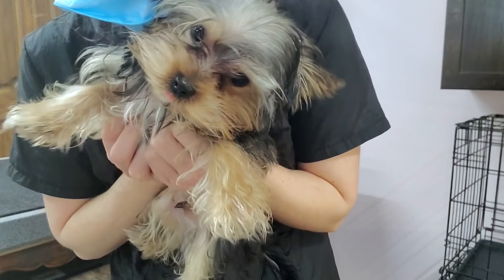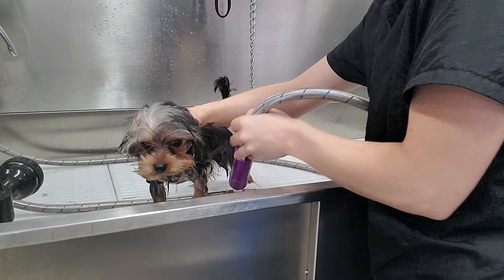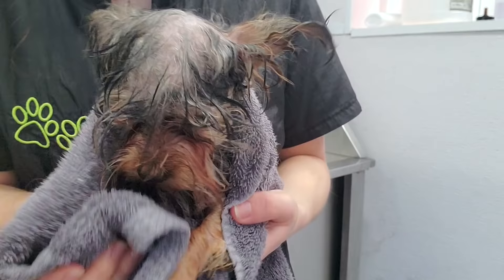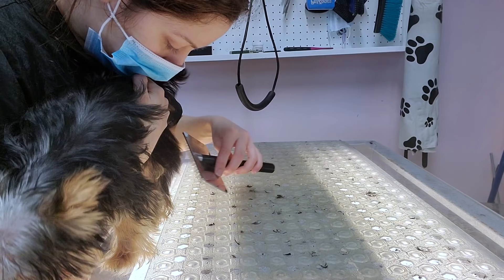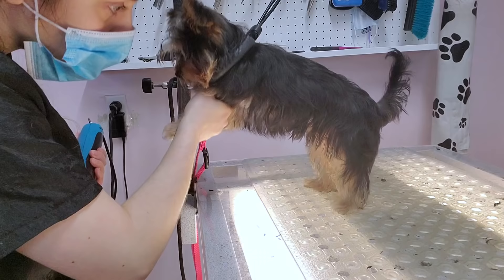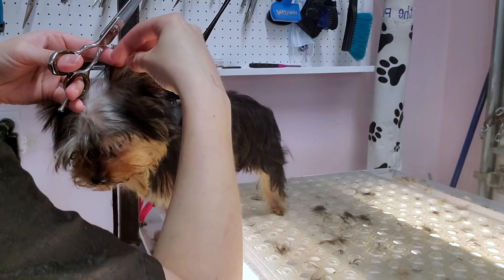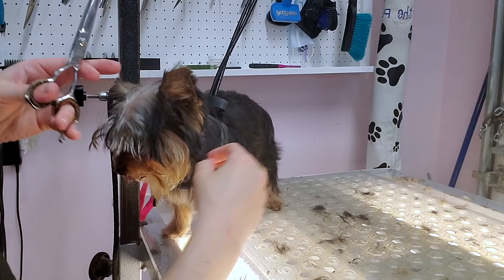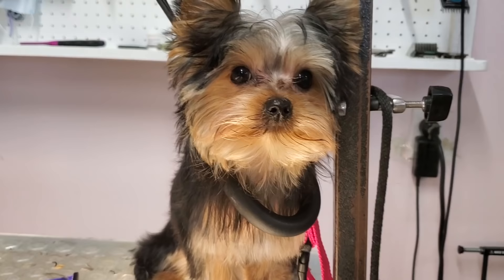Very tiny Yorkshire Terrier excited at the groomers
Itty bitty Milo stole my heart, and I know he'll steal yours too.